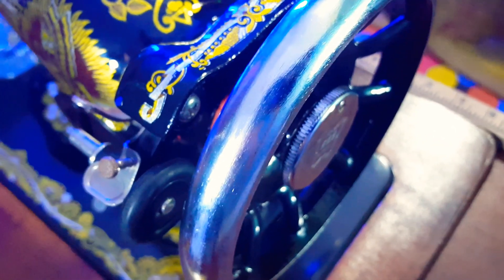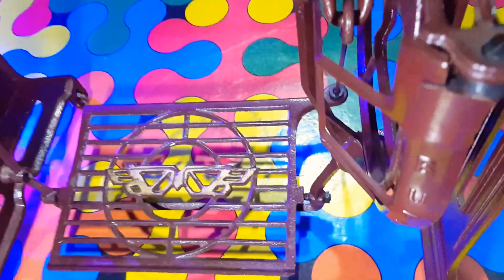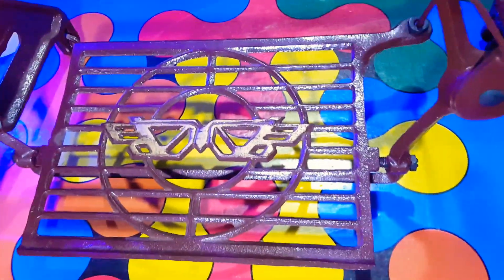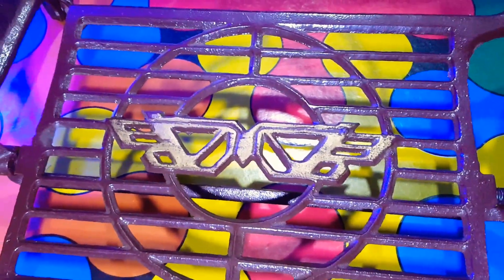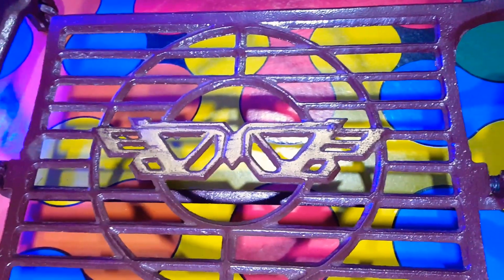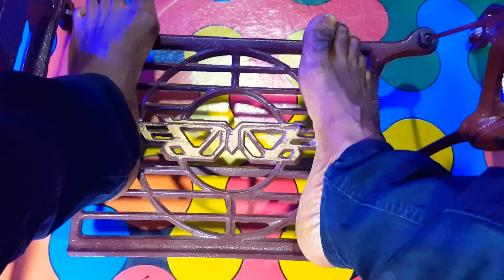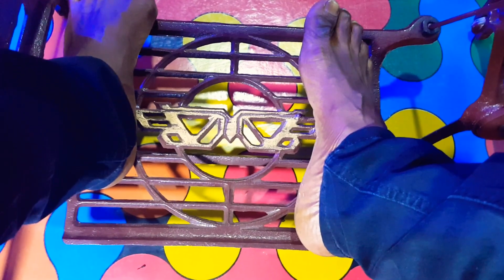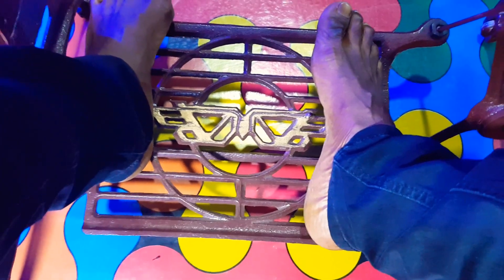How to pedal a domestic butterfly sewing machine